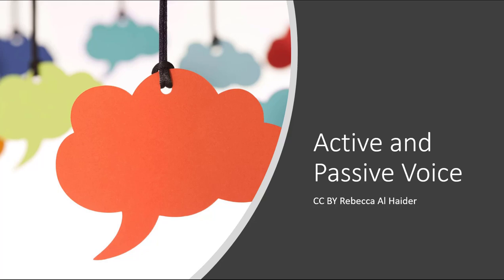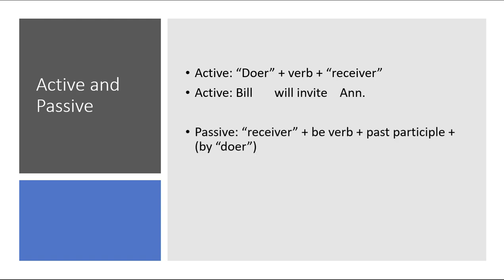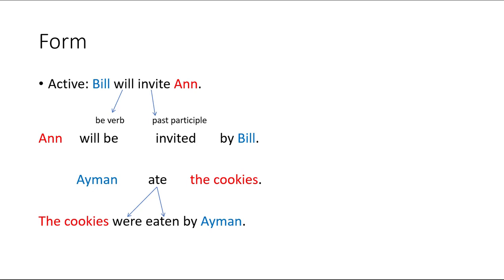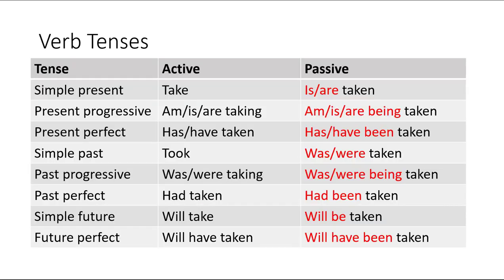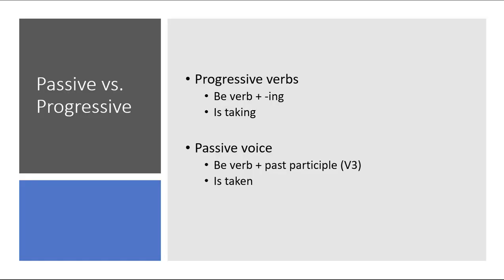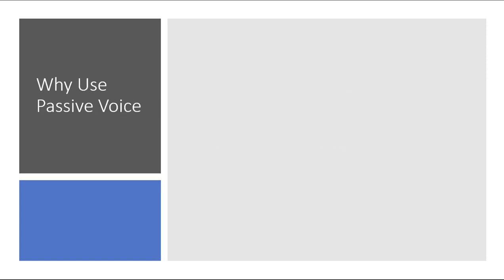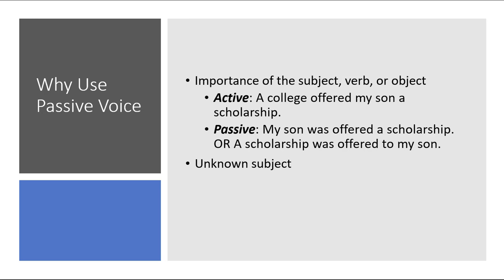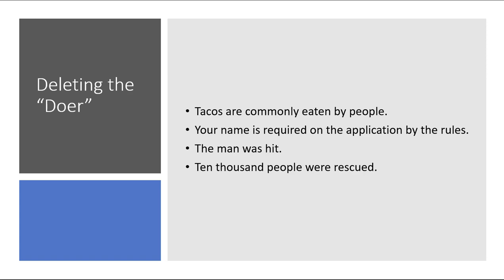Active and Passive Voice